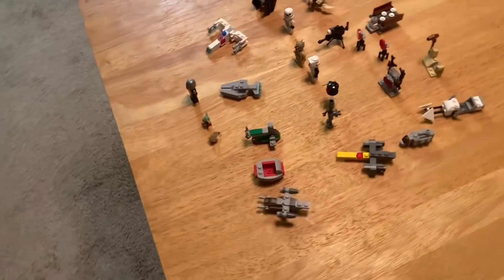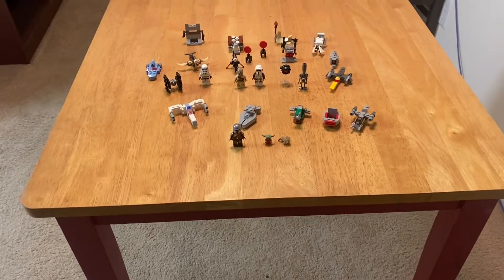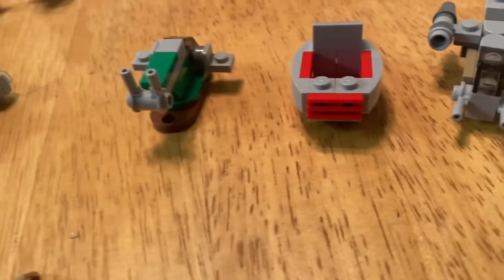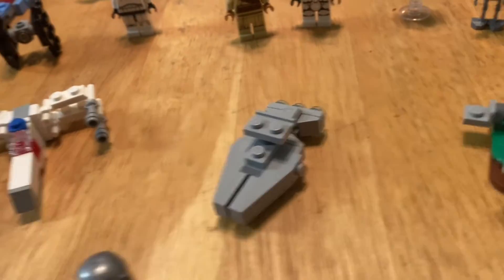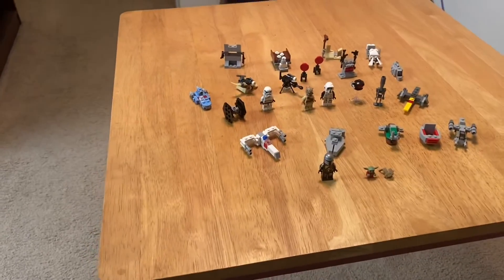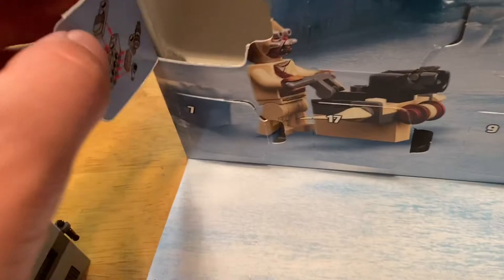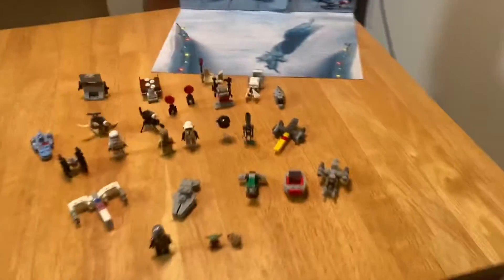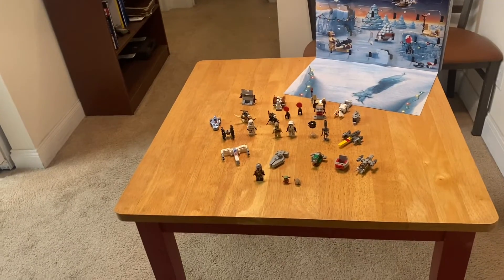Lego Star Wars 2021 advent calendar review.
Here are my thoughts on the lego Star Wars 2021 advent calendar. Enjoy.